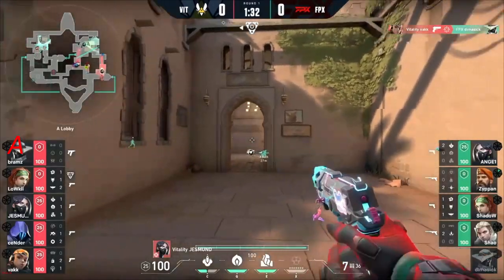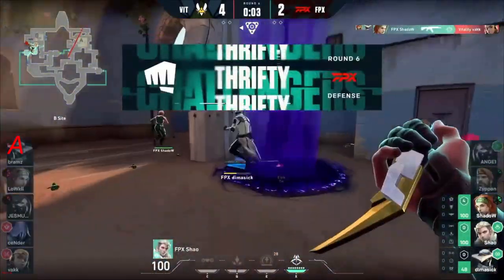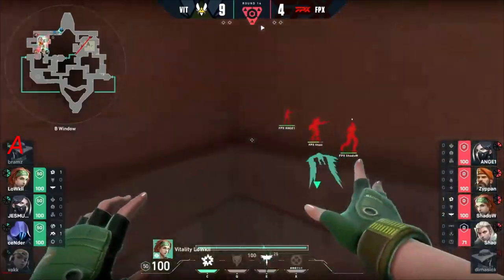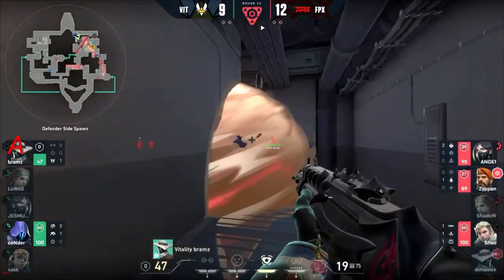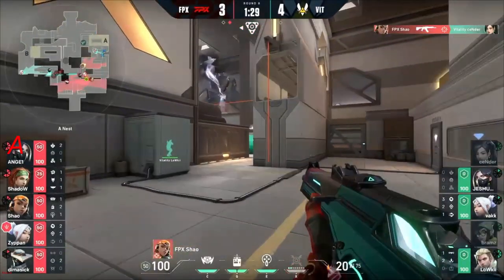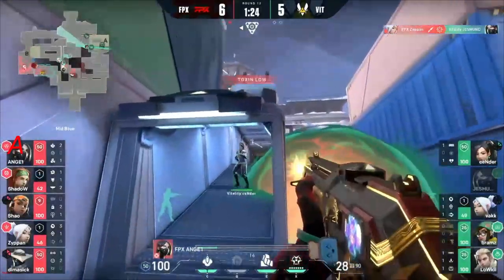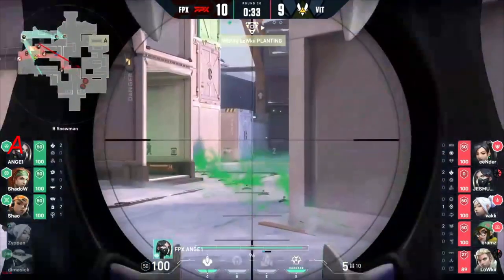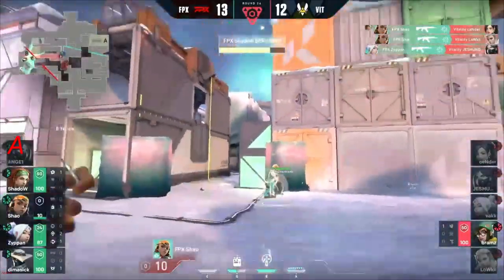VIT vs FPX All HIGHLIGHT VALORANT VCT Challengers 1 EU Stage 3 Closed Qualifier